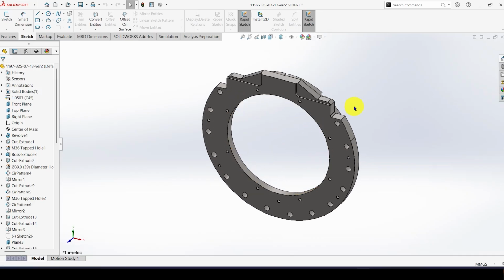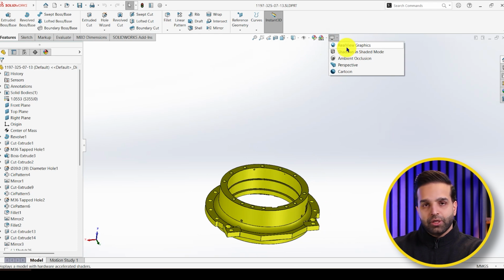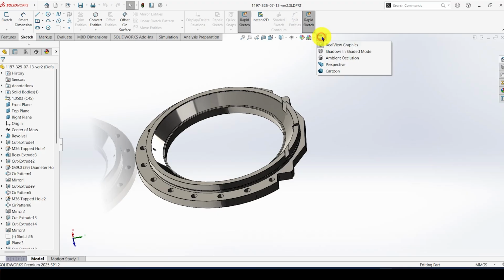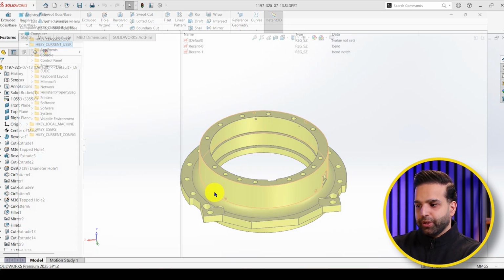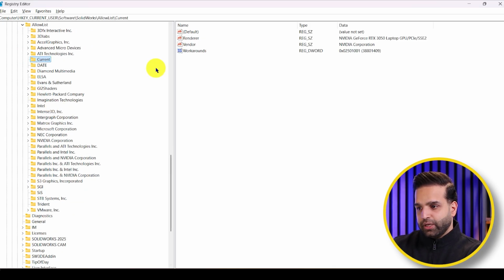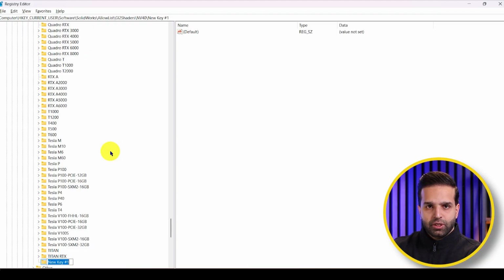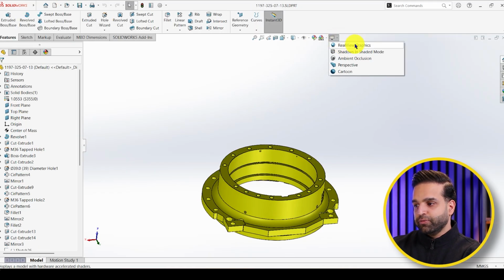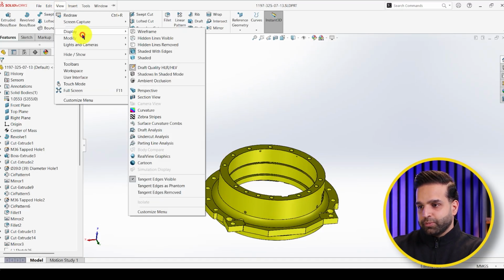How to Enable RealView Graphics in SolidWorks (Even If It’s Disabled)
RealView Graphics can make your 3D models look way more realistic — but for many users, it’s not even available.
In this video, I walk you through how to enable RealView Graphics, what to check if it’s missing, and how to get better visuals from your system.
If you want cleaner shading, reflections, and nicer-looking models, this one's for you.